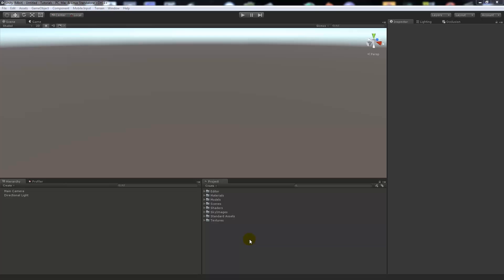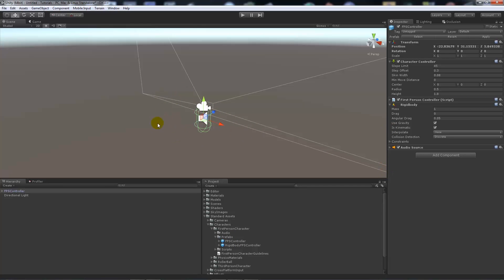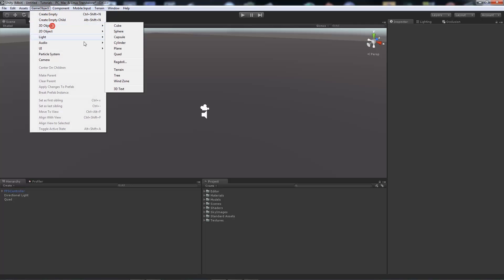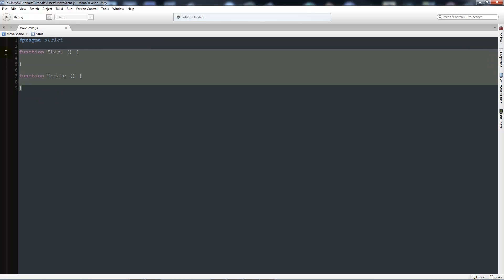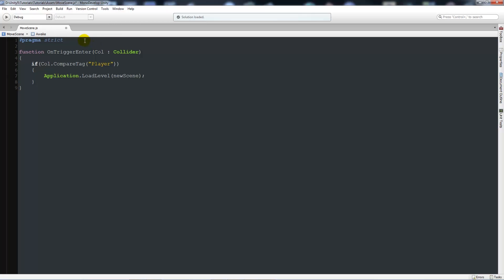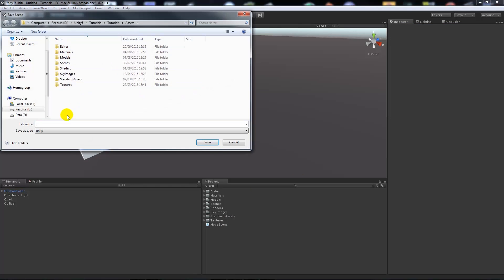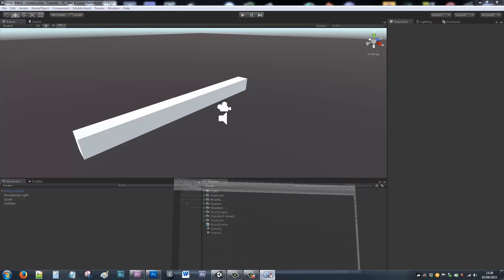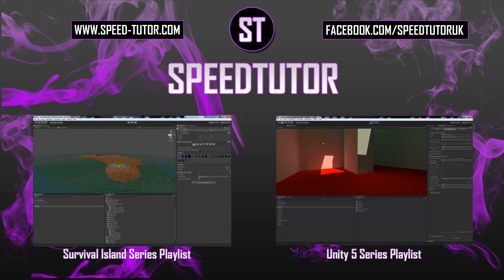Changing Level with Triggers in Unity 5 (JavaScript)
In this tutorial I show you how to move / change levels / scenes with a trigger or collision in unity 5. This is very easy to setup and requires very little scripting. This script can then be used for many different outcomes within your game!

Programming written in JavaScript.